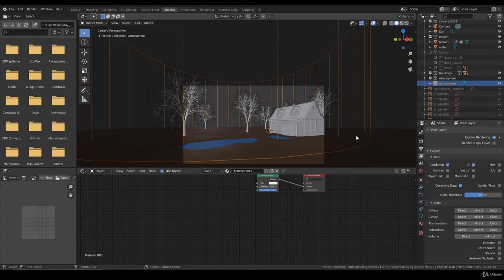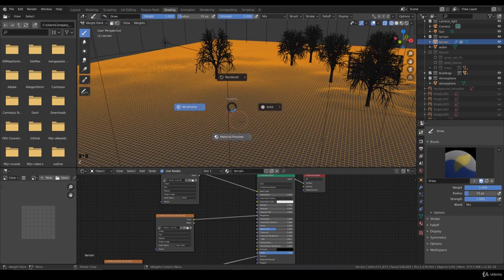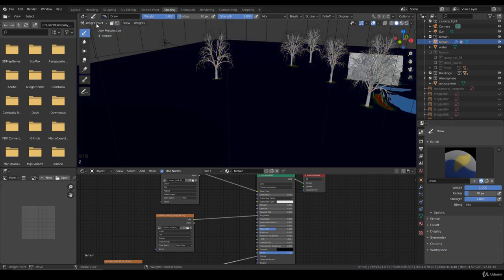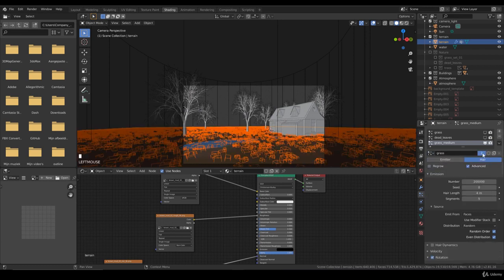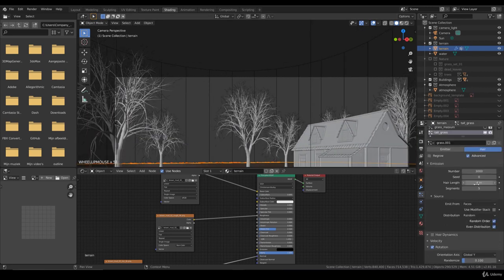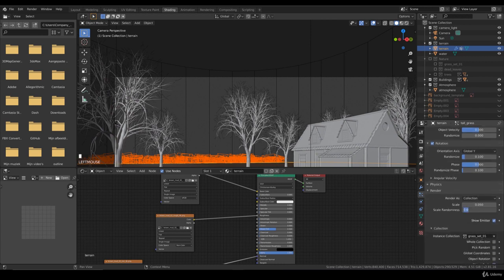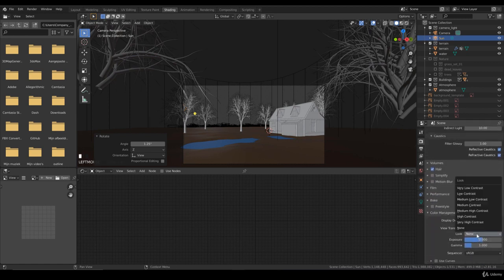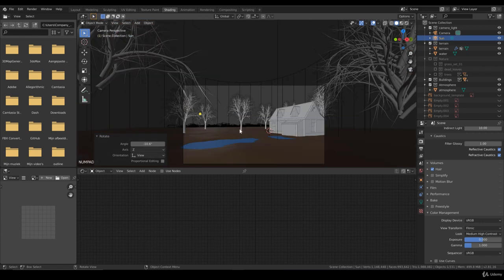112 Lecture 45 Adding grass variation